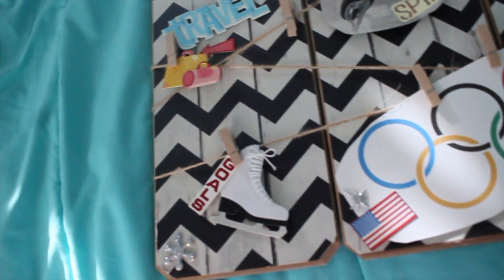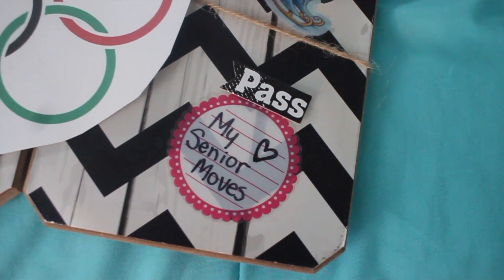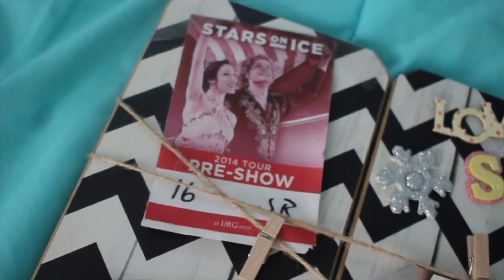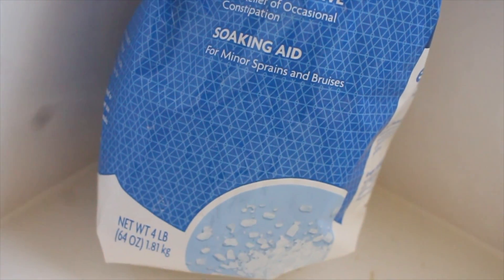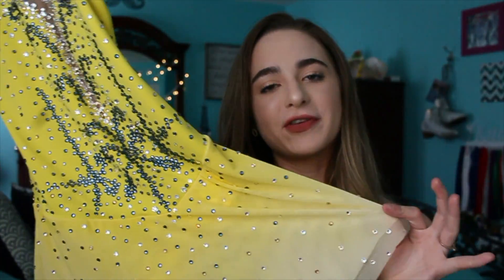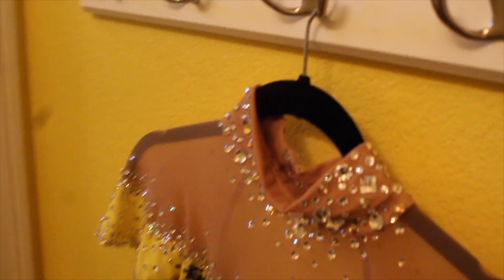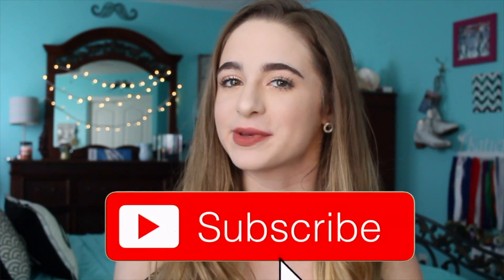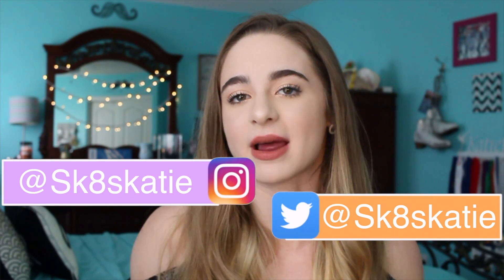10 More Life Hacks EVERY Figure Skater Should Know!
I love all of my Skaties!! AND thank you guys so so much for all of the positive feedback, it means the world to me!

LVFSC
C/O Eye Katie

Follow all of my social medias - @sk8skatie for snapchat, twitter and Instagram!